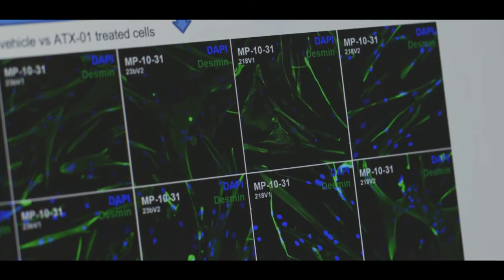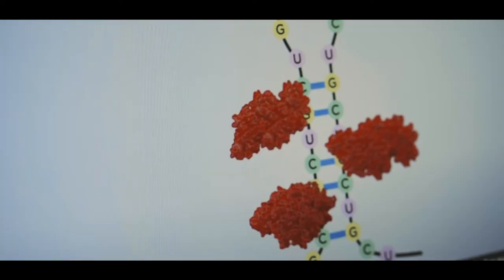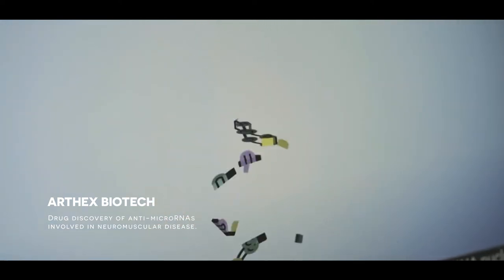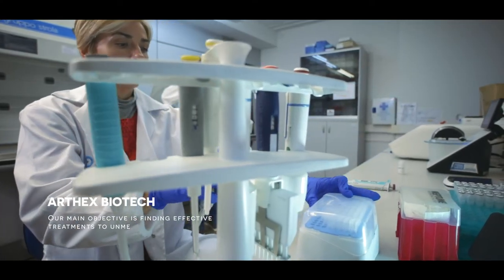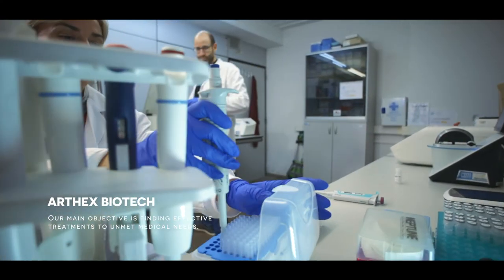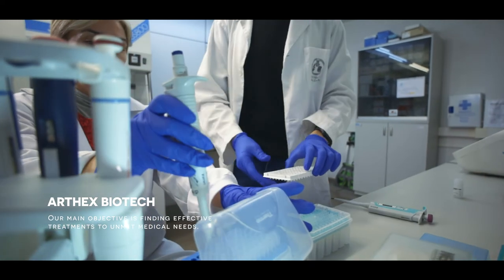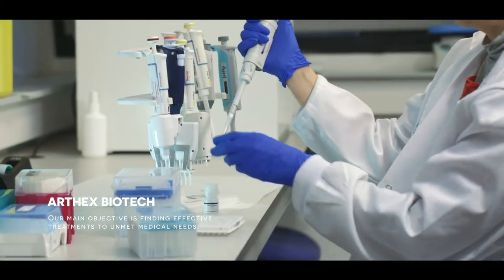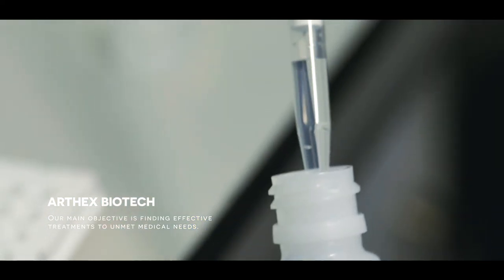PIDE2021 | ARTHEX BIOTECH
ARTHEX BIOTECH, empresa ganadora en la encuesta PIDE 2021, que coordina el Parc Científic de la Universitat de València (PCUV).